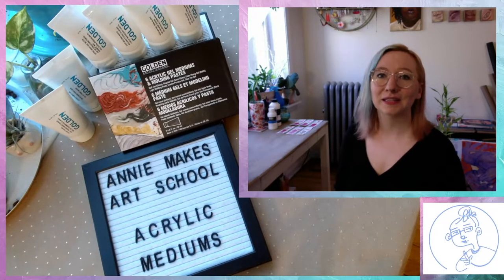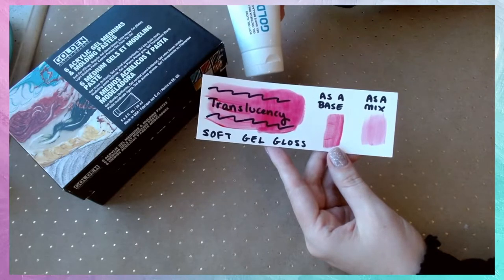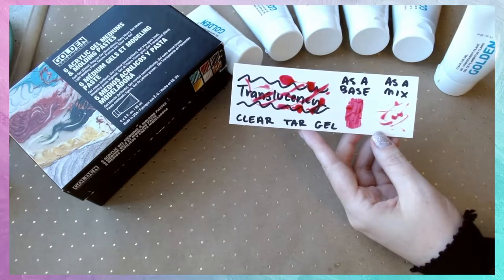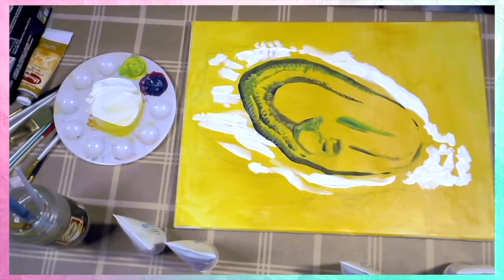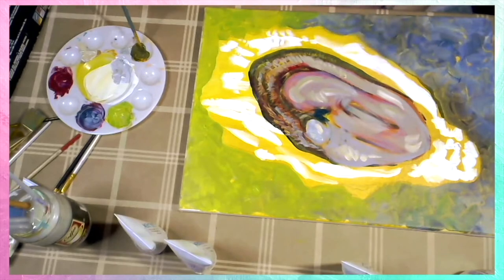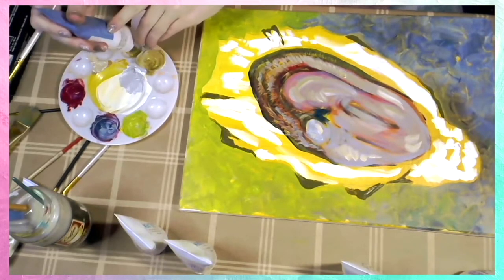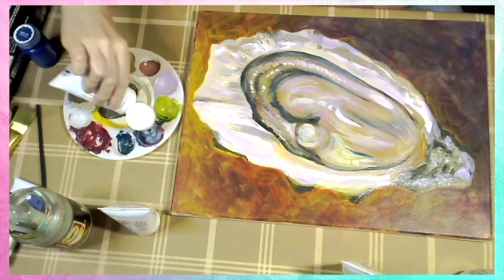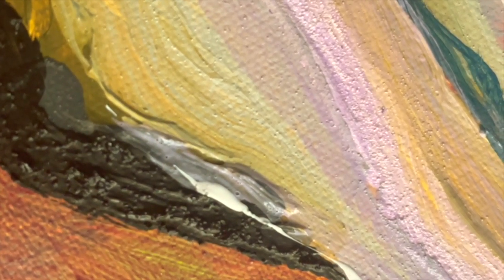Exploring Acrylic Mediums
In this session of Annie Makes Art School I'm exploring Acrylic Mediums made by Golden (not sponsored). Join me as I swatch test each medium for transparency and for use as a base or a mix, then finally test drive each one in application to a piece in progress. See time stamps below if you'd like to jump to a specific section:
0:00 Introduction
1:50 Swatching pProcess Break Down
3:09 Soft Gel Gloss
4:07 Regular Gel Semi-Gloss
4:52 Extra Heavy Gel Matte
5:45 Light Molding Paste
7:00 Coarse Pumice Gel
7:48 Clear Tar Gel
8:49 Painting Process Walk Through
26:16 Closeups of Finishes
27:23 Outro